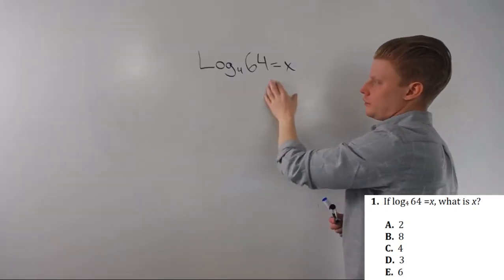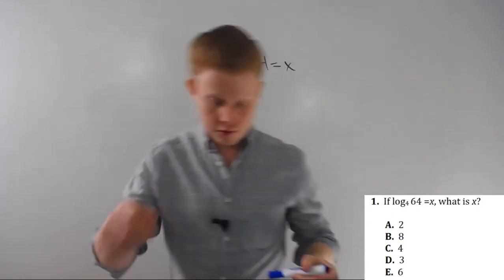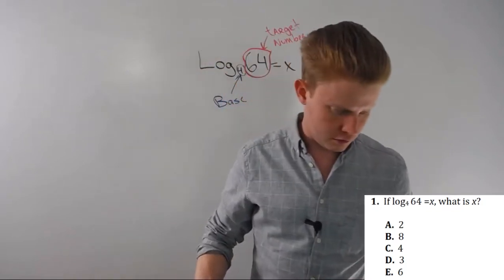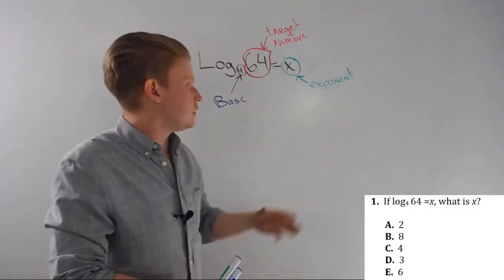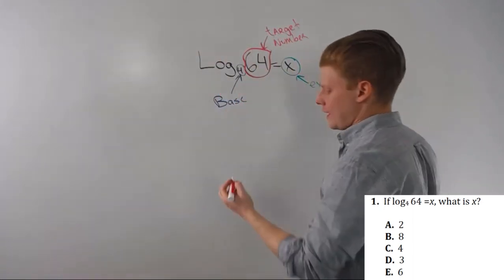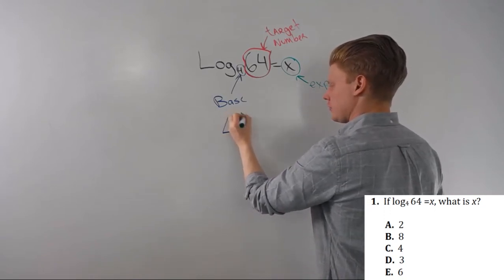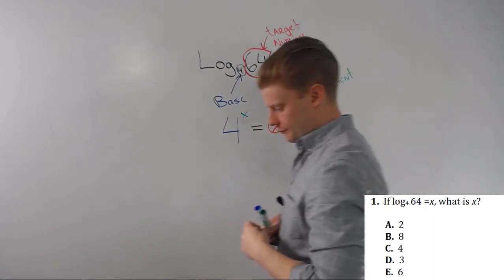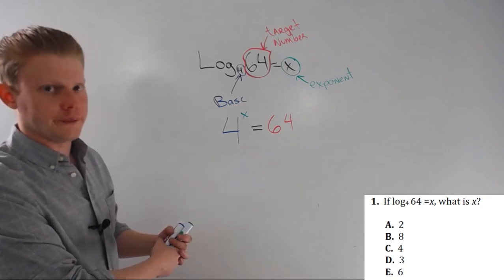Log Definitions 1